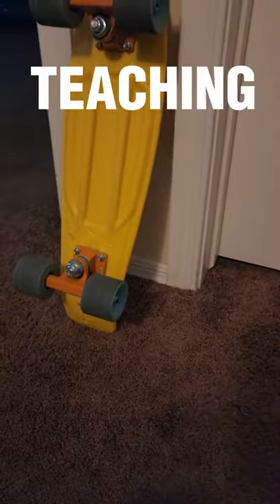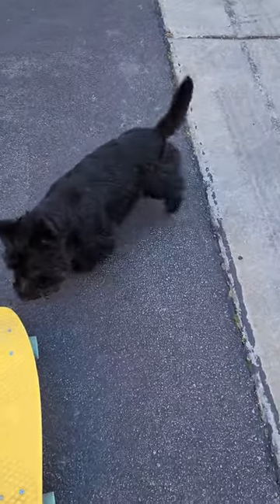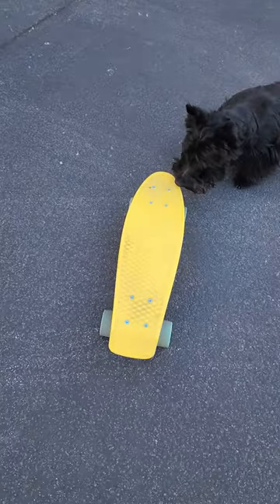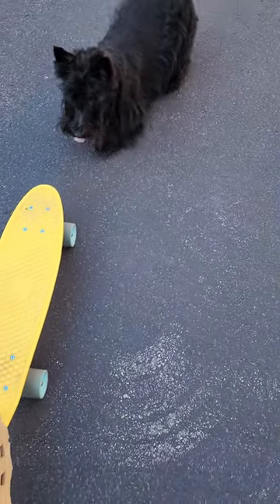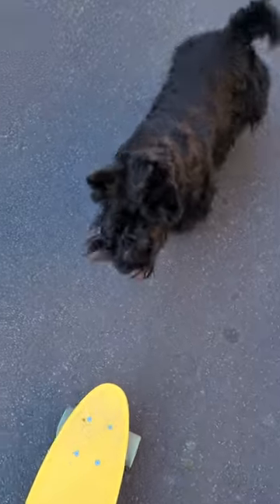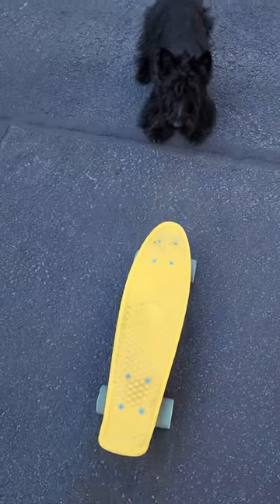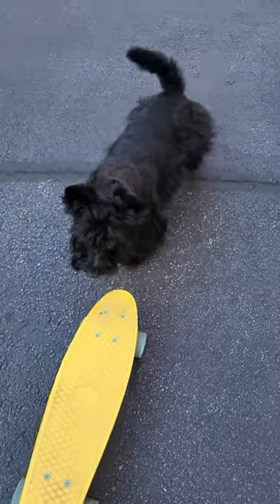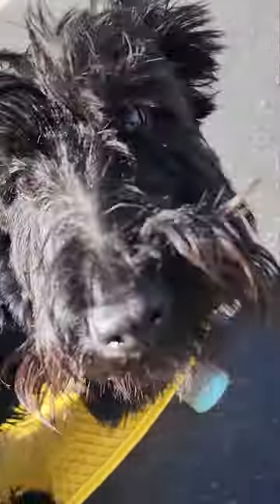Scottish Terrier Dog Learns How To Skate 🛹 // PennyBoarding w/ PacTheScott 🥳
Another Rideout On @pennyskateboards 💪🏽😎

Penny Australia, 22 Inch High Vibe Penny Board:

Penny Australia, 27 Inch Swirl Penny Board:

📧 NateMatthews91 [Gmail]